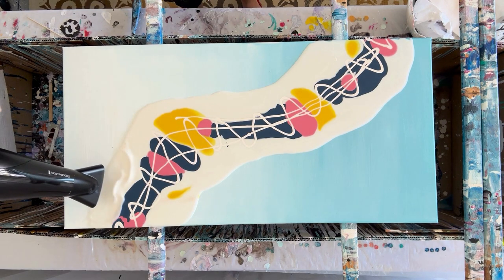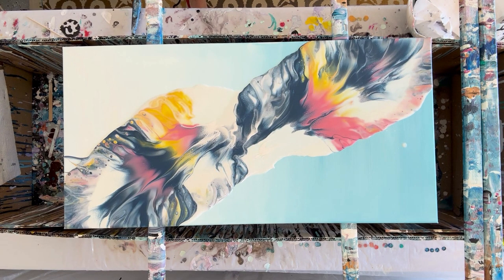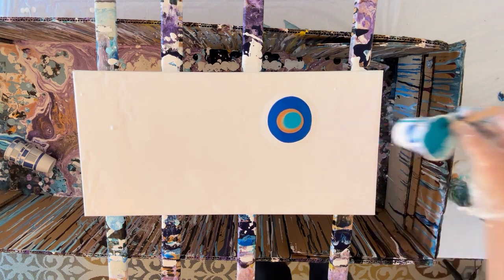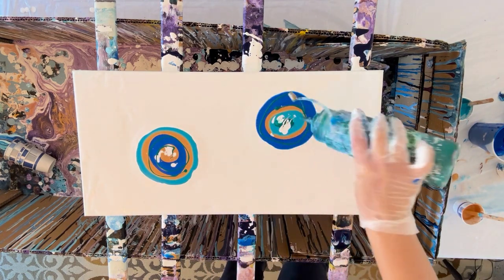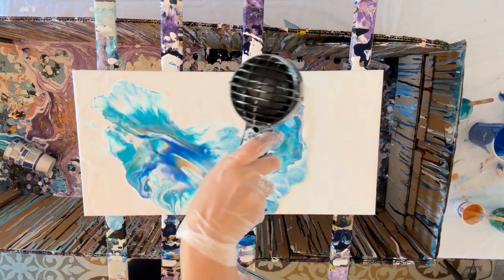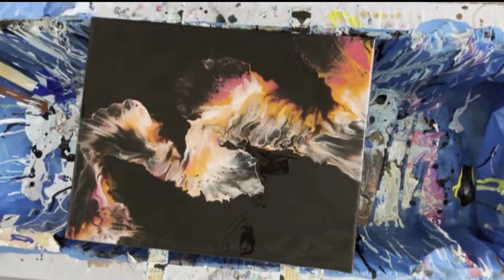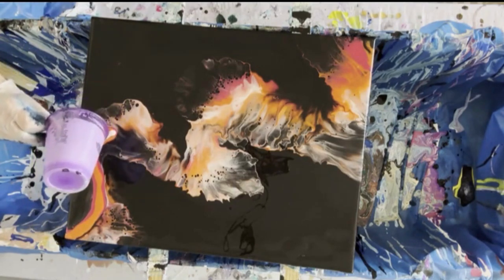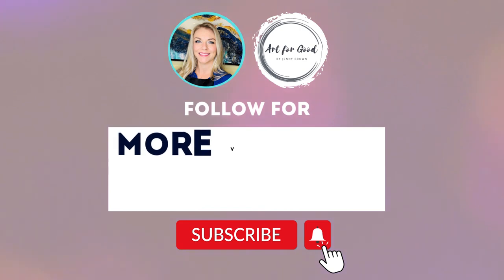Tips for Beginners - Dutch Pour Fluid Art Technique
The dutch pour technique in acrylic paint pouring can be difficult to master. In this video I show you three different dutch pour pieces while I narrate all of my tips and tricks for mastering this beautiful art technique!

Tools!
Drop cloth or plastic sheeting [Amazon
Box to hold paint (I use landscape stakes over the box)
Small cups for mixing paint
Straw (creates a splashing effect)
Kitchen torch (helps to generate cells)
Popsicle sticks (for mixing paints)
Plastic gloves
Paper towels
Hairdryer

About Art for Good
I'm passionate about art and passionate about improving my sense of wellbeing -- and the two go hand in hand! Studies show that taking time out of our busy schedules to engage in creative activities can reduce anxiety, stress and increases our overall sense of wellbeing. Art for Good teaches you how to create your own beautiful canvas art using the acrylic pouring (also called flow acrylic or paint pouring) method and other fluid art techniques. Join me for DIY art tutorials and soon you'll be addicted to creating your own abstract art.

Amazon Liquitex Store
Amazon Arteza Store
Amazon Pebeo products